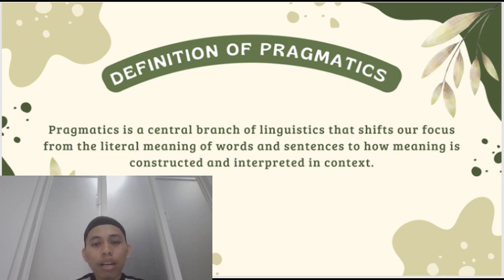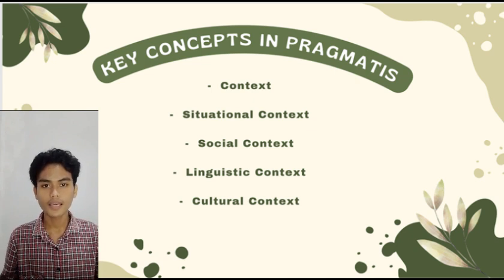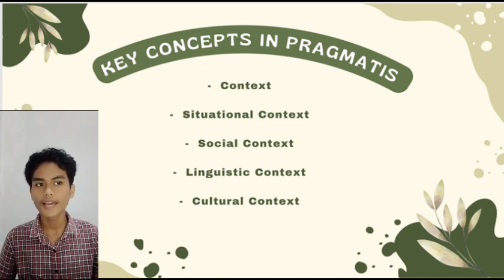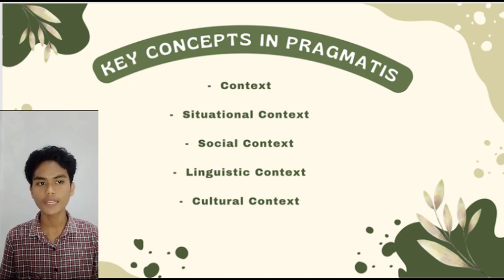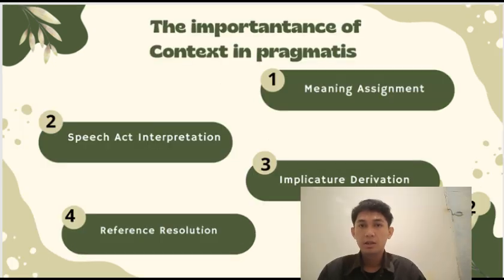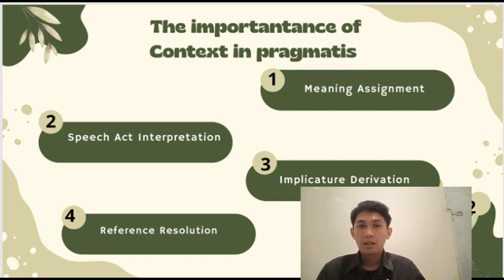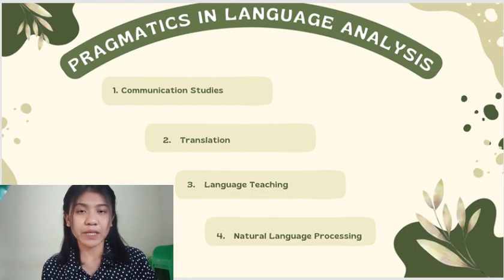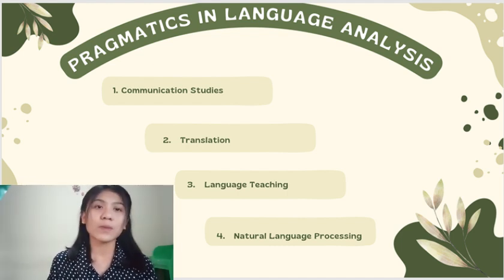Group 14 Overview of Pragmatics